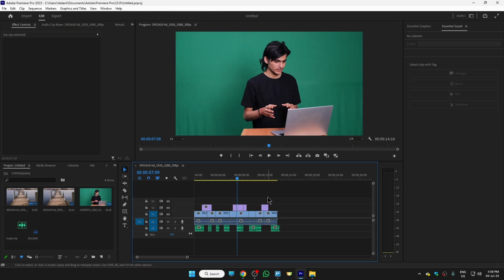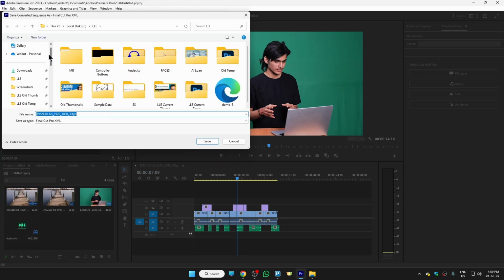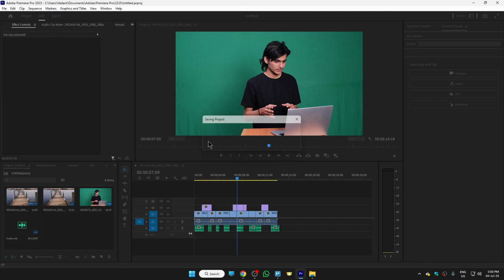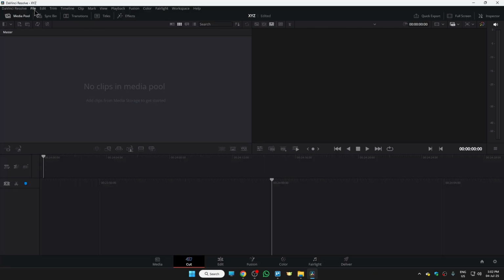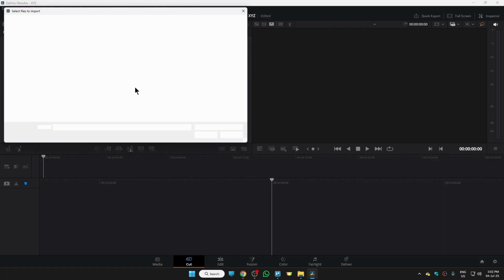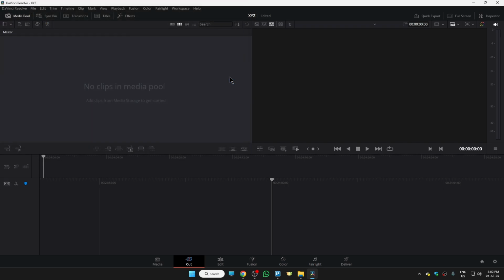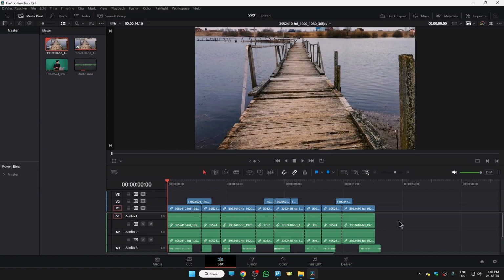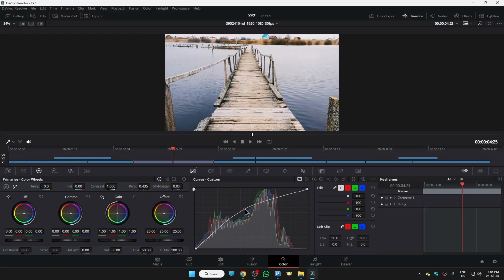How to Color Grade Premiere Pro Project in DaVinci Resolve 20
Learn how to transfer your Premiere Pro project to DaVinci Resolve for advanced color grading. This guide covers how to export your timeline using XML, import it into Resolve, relink media, apply professional color grading tools, and export the final graded video back for editing or delivery.